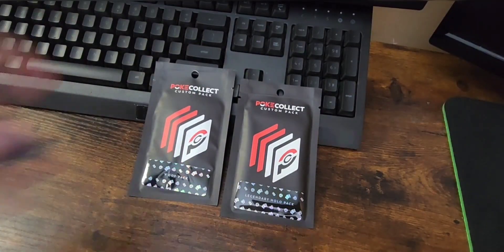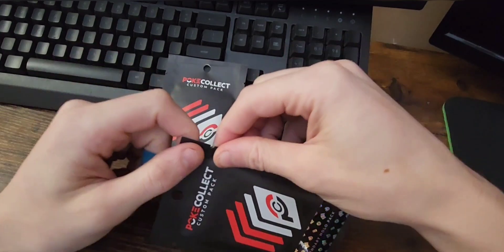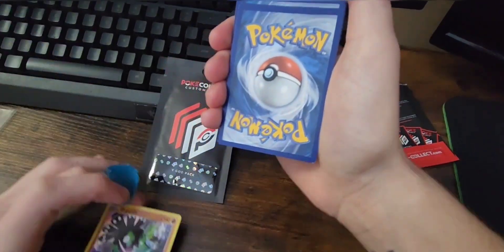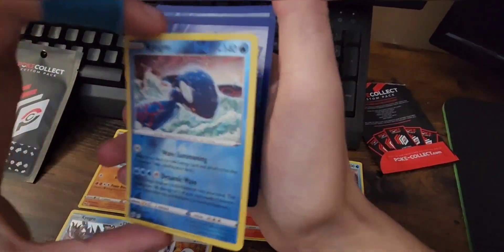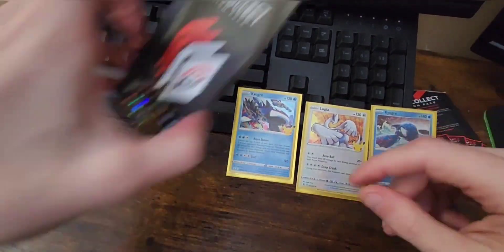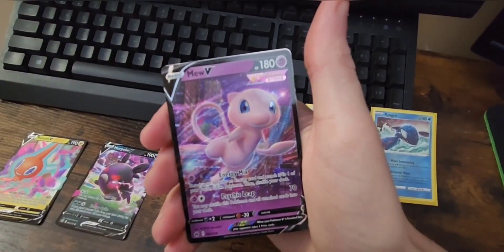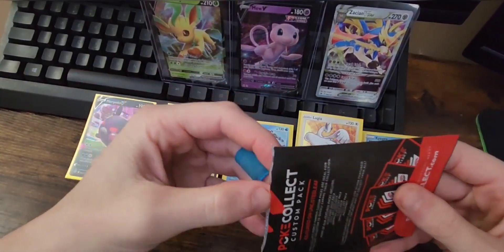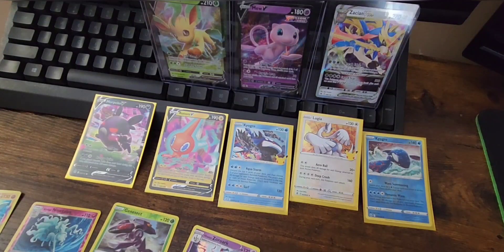Huge VGod Pack And Other Custom Packs !! Crazy Pulls